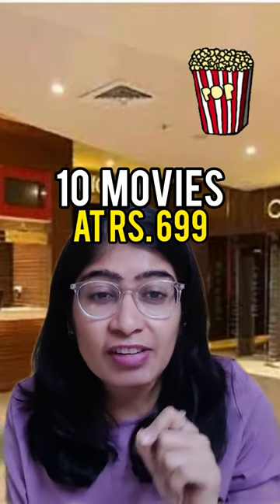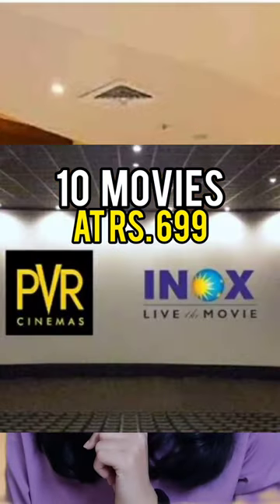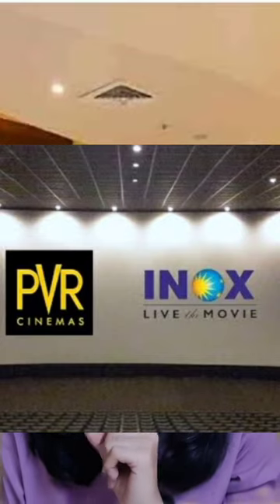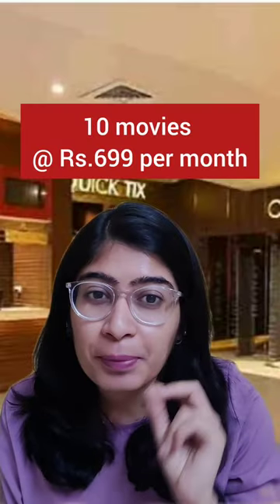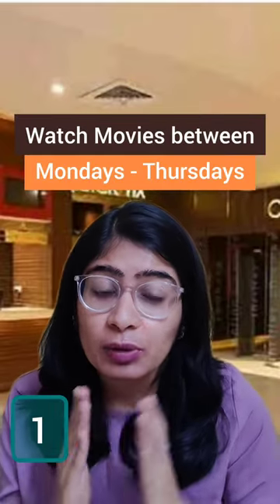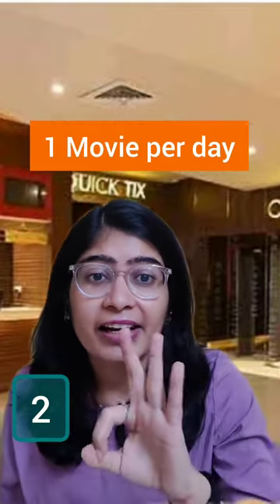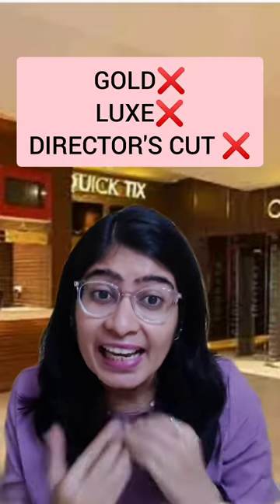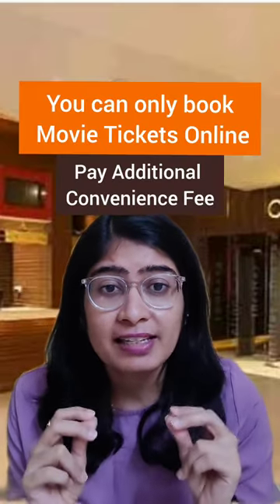10 Movies at Rs.699!😮😲pvr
🎬PVR INOX has launched a monthly subscription pass called 'Passport' that allows you to watch 10 movies every month for Rs 699.

🍿You can purchase this pass for a through the cinema’s appbor website. This is applicable for up to 10 movies per month.

🍿The ticket pricing for Passport holders is capped at Rs 350  and can only be bought on the PVR or INOX official app/web.

🍿The offer is valid for movie screenings on weekdays from Monday to Thursday. However, it's important to note that this subscription excludes premium offerings like IMAX, Gold, LUXE, and Director’s Cut.

🍿The 'Passport' is non-transferrable and must be used by a single user, who will need to present a government-issued identity proof when checking in at the cinema.

Note: Many Cinemas in Southern states and other parts of India are yet to introduce this pass.

[cinema, bollywood, pvr, inox, subscription, theatre, movies, info, savings]